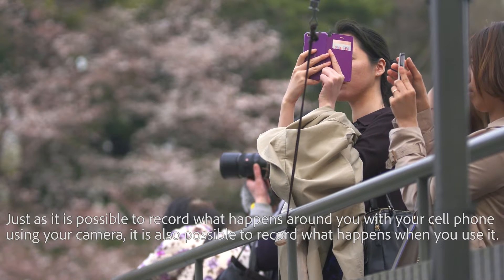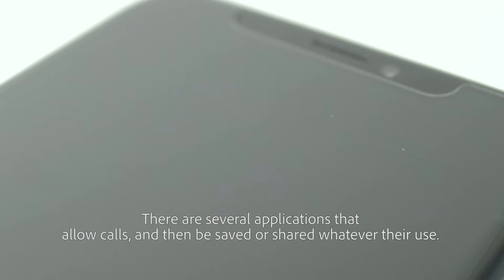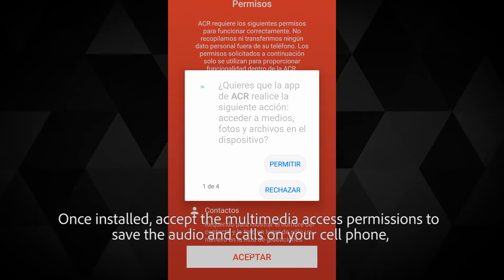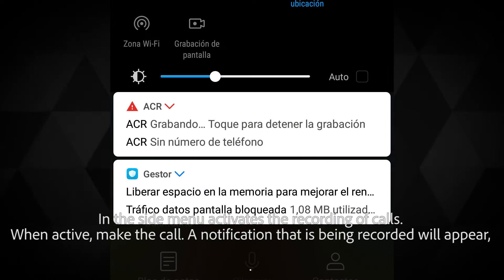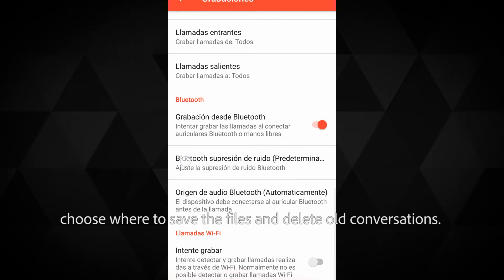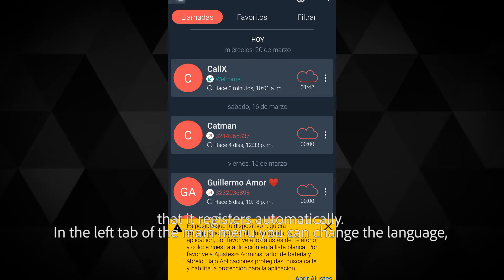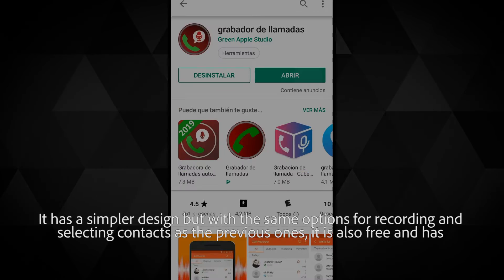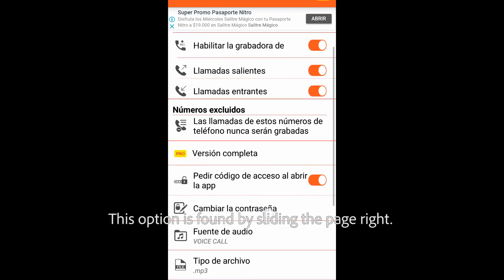How to Record Calls from an Android- HogarTv by Juan Gonzalo Angel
Want to record phone calls on your Android phone? Android doesn't come with a built-in voice recorder, but there are other options. You could use an external recorder, but you're better off with an application that records directly from your phone. You can use Google Voice, although that service limits you to recording incoming calls. Several third-party apps, however, will allow you to record all phone calls—incoming and outgoing calls—if you know the right tricks.
Fuente
Juan Gonzalo Angel Retrepo